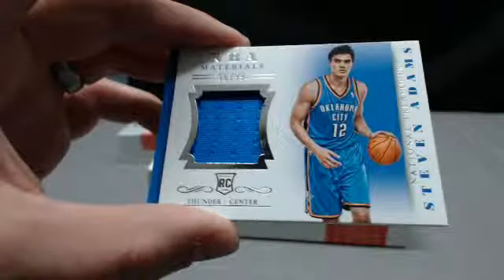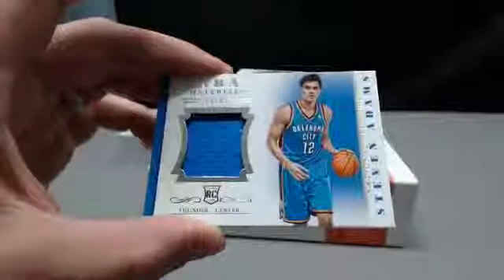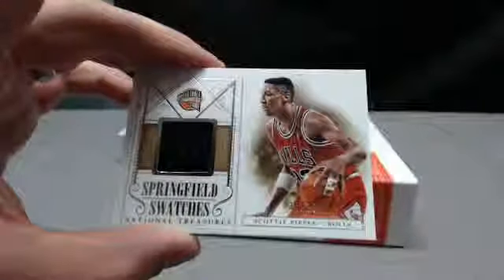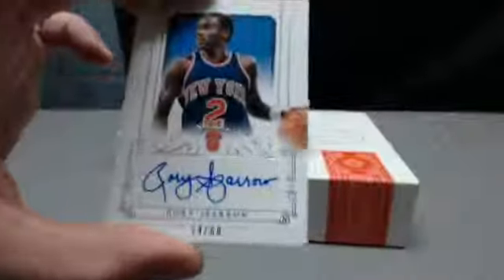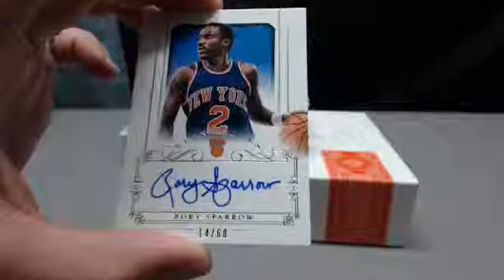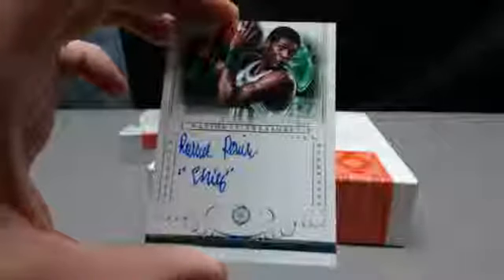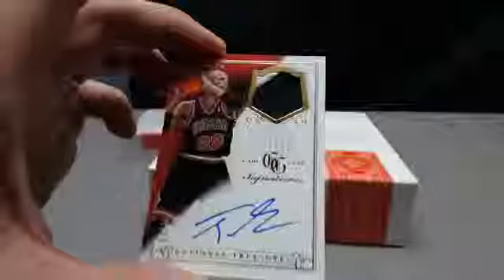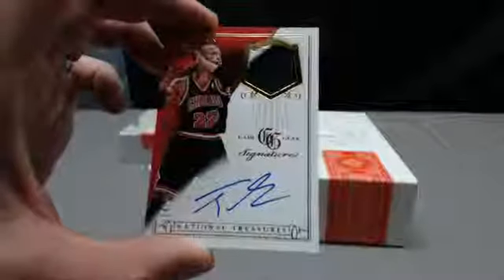1 Box 2013/14 Panini National Treasures Basketball #1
Thanks everyone for joining!!!

1. teambutterfield 1. 76ers
2. teambutterfield 2. pacers
3. jwoods103 3. twolves
4. mrizzle 4. raptors
5. TheTruth17 5. mavs
6. jwoods103 6. jazz
7. teambutterfield 7. bucks
8. viking118480 8. wizards
9. K2sportscards 9. lakers
10. kskrossman 10. pistons
11. BENGALS88 11. rockets
12. eaglescubs555 12. trail blazers
13. teambutterfield 13. nuggets
14. K2sportscards 14. warriors
15. Janikowski 15. suns
16. eaglescubs555 16. knicks
17. TheTruth17 17. grizzlies
18. teambutterfield 18. kings
19. briven67 19. cavs
20. Janikowski 20. celtics
gemmint 21. pelicans
22. kskrossman 22. thunder
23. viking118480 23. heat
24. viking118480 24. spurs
25. teambutterfield 25. clippers
26. briven67 26. magic
27. teambutterfield 27. nets
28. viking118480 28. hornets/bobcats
29. BENGALS88 29. bulls
30. teambutterfield 30. hawks